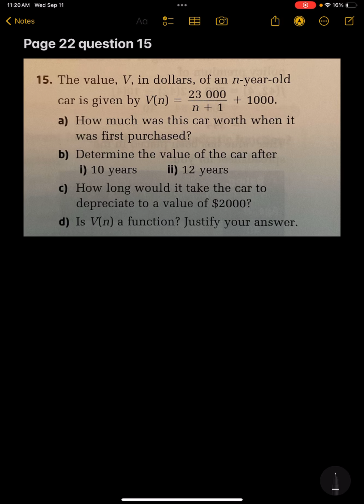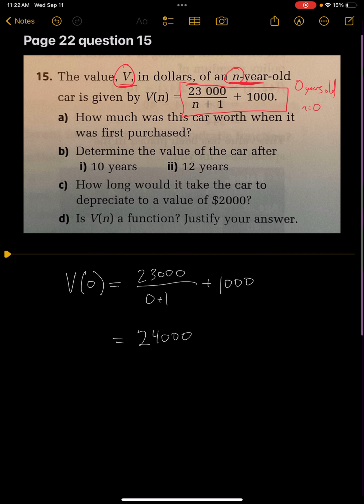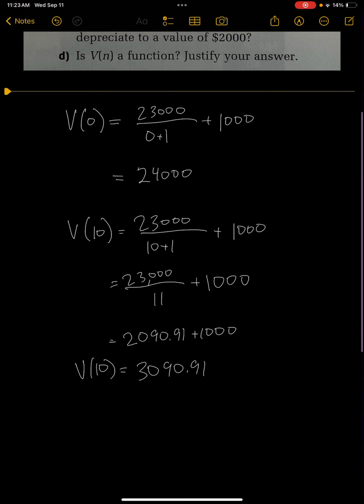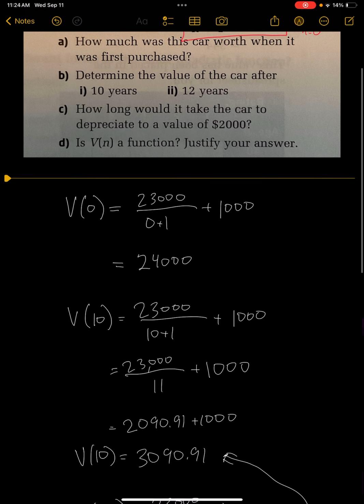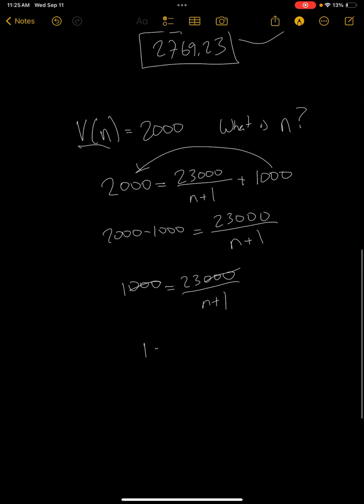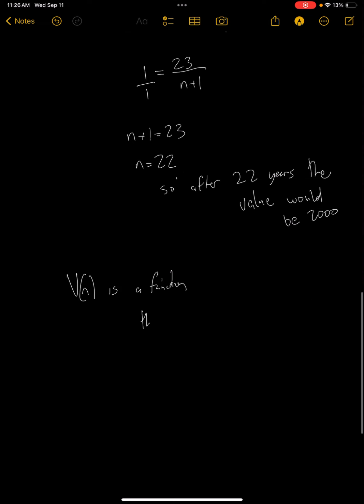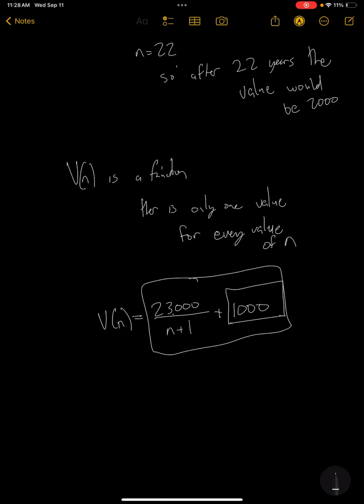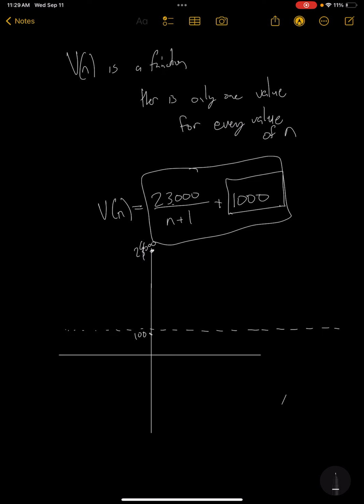Functions pg 22 q15